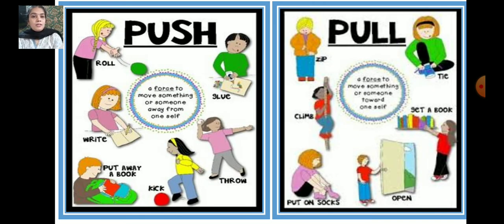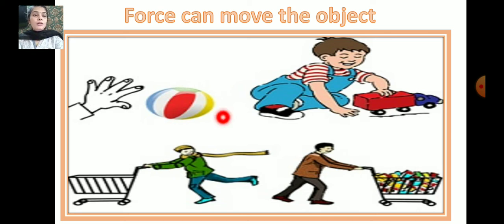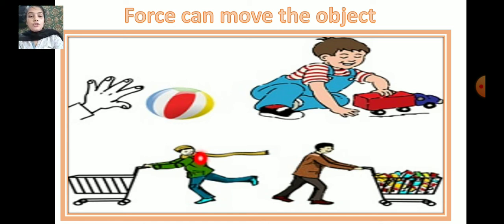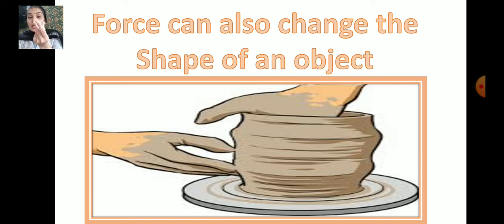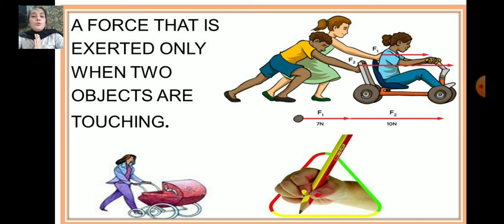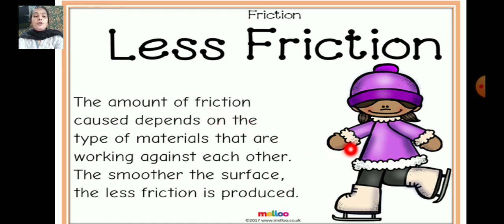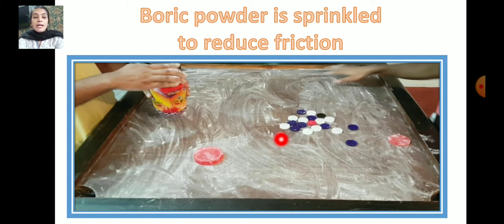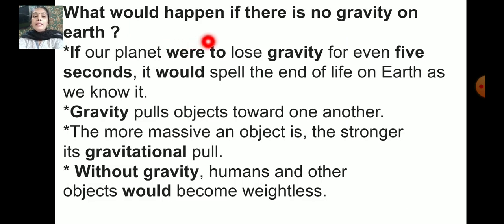class_4_science_chapter_no_11_force_work_and_energy_part_1